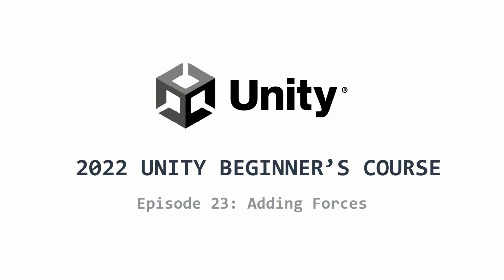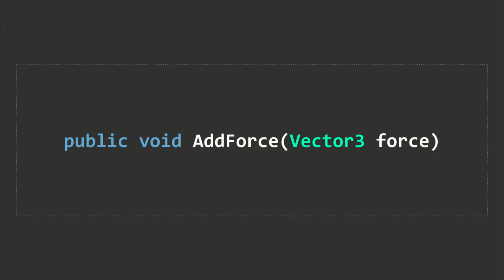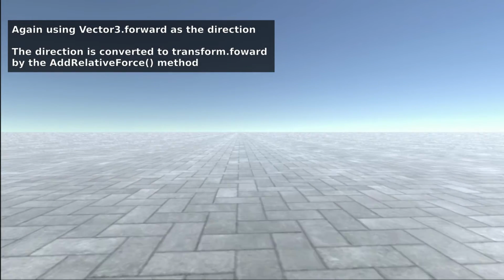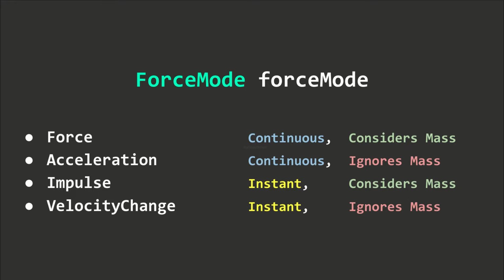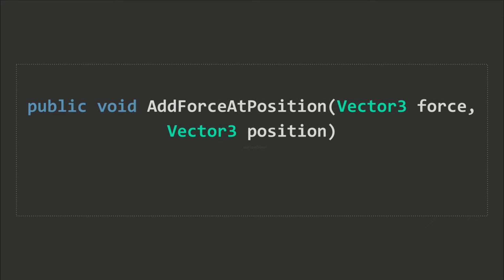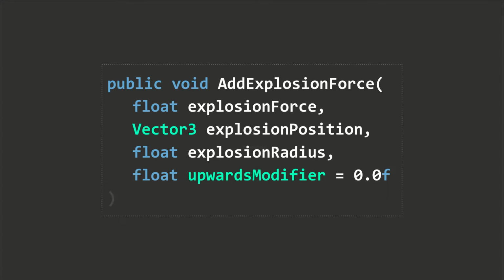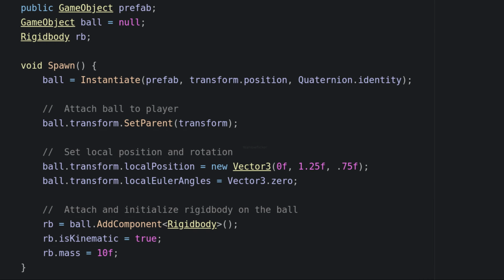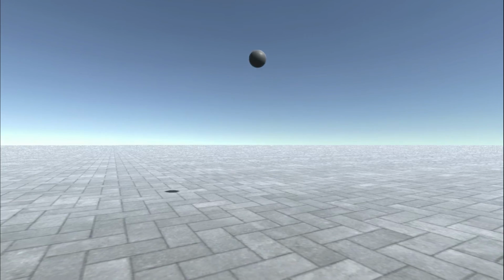Adding Force | 2022 Unity Beginner's Course | EP 23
Learn how to create a video game using Unity.

The 2022 Unity Beginner's Course targets absolute beginners of game development using Unity. Episode 23 demonstrates adding force to rigidbodies.

Game development is a big market nowadays and it is a fun way of learning to program. Step inside the game development industry as I guide you through the fundamentals of the Unity software. The tutorials in this series are designed in the simplest way possible for absolute beginners to rapidly pick up this powerful software.

I am Yeahlowflicker and I have more than five years of experience working on all sorts of projects using Unity. I mainly work on 3D physics-based games, but I also master building other types of games.

I attempt to upload new episodes in the fastest possible speed.

Chapters:
00:00 Introduction
00:22 AddForce()
01:01 AddRelativeForce()
01:25 ForceMode
01:57 AddForceAtPosition()
02:42 AddExplosionForce()
03:11 Solving Viewer's Problem
04:10 Ending